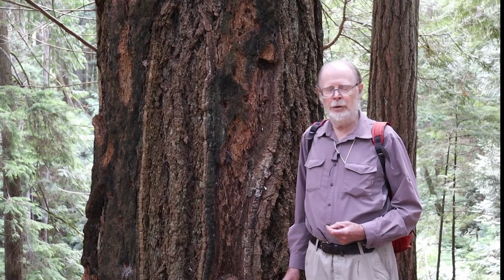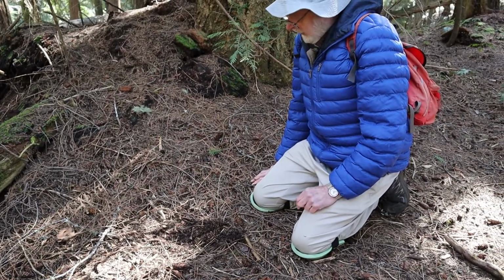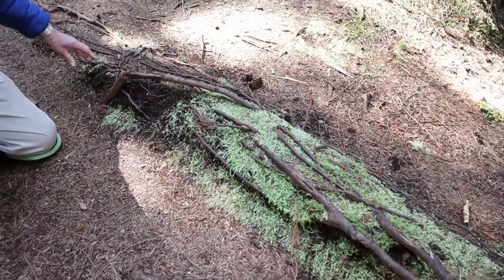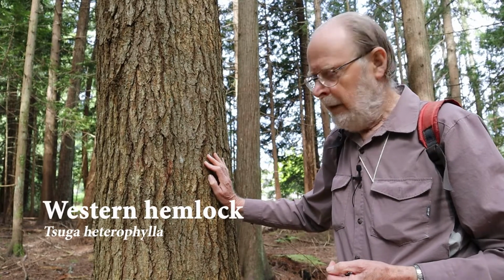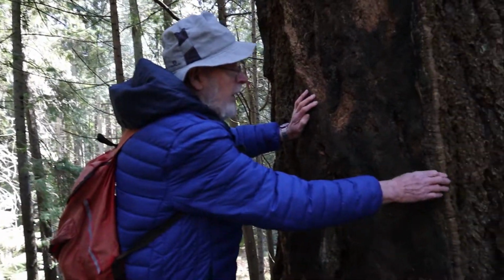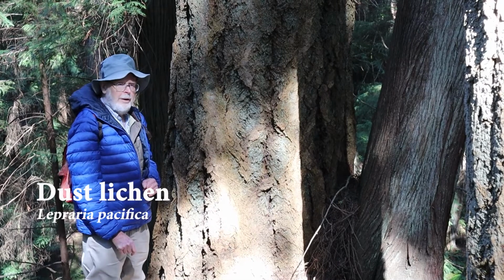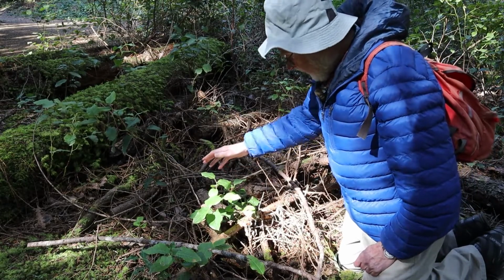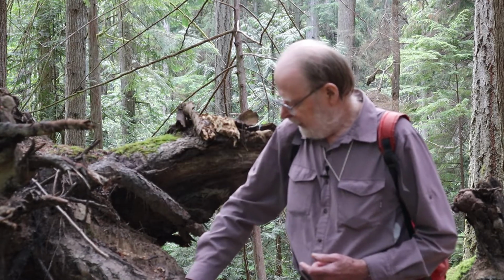Glimpses of the Pacific Rain Forest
Naturalist Terry Tayler introduces the Pacific Rain Forest on Vancouver Island British Columbia - it's main tree species, it's soil and prominent processes and features.